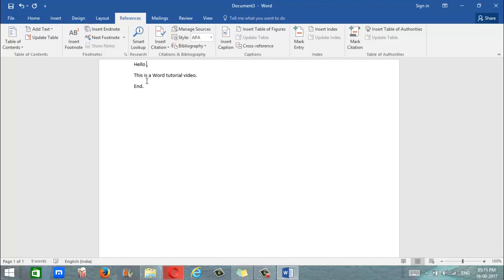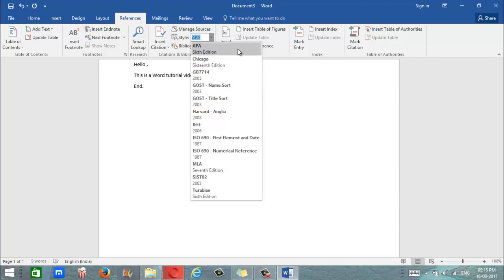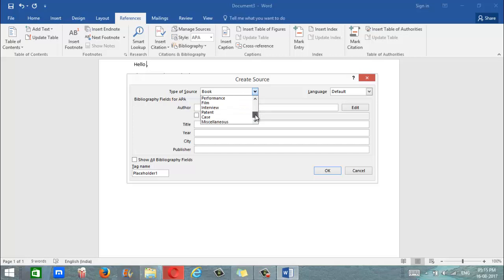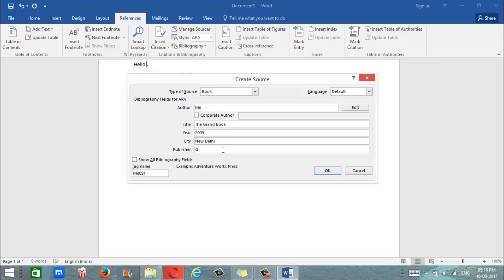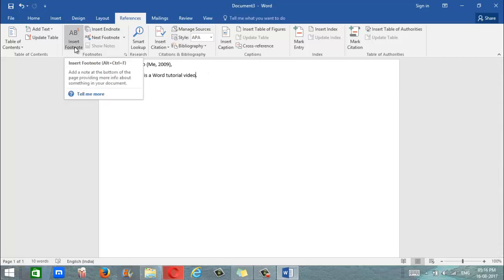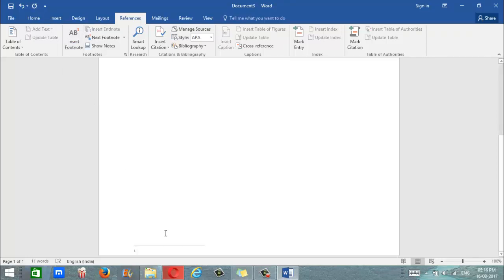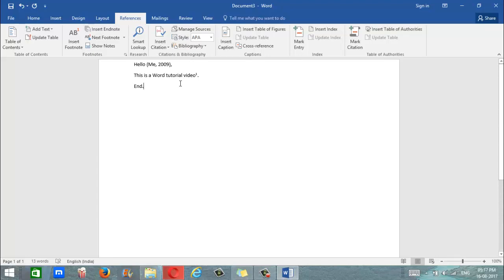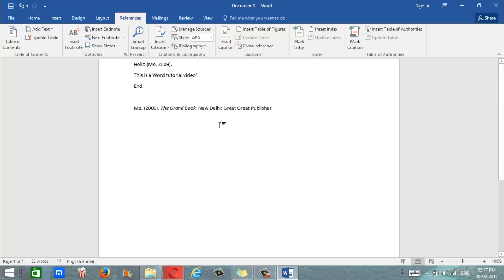Word 2016: Referencing - Citations, Footnotes, Bibliography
In this video, we explore how to add citations, footnotes and a bibliography in Word 2016.